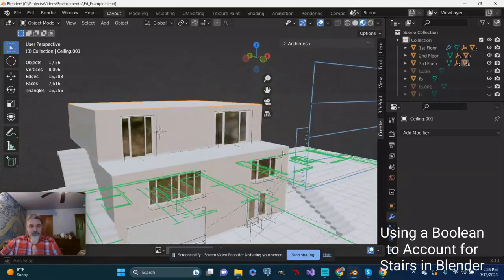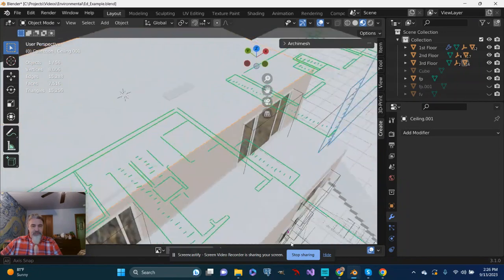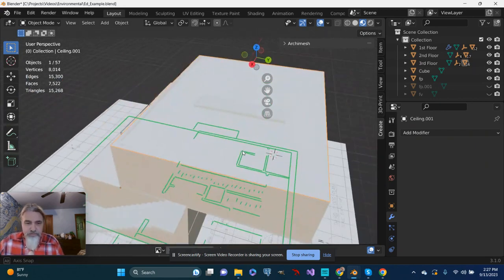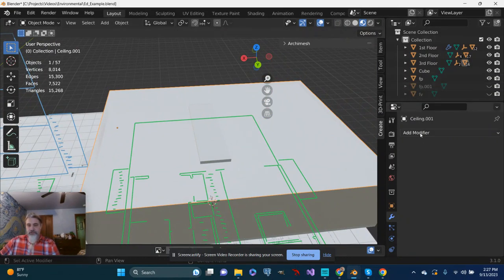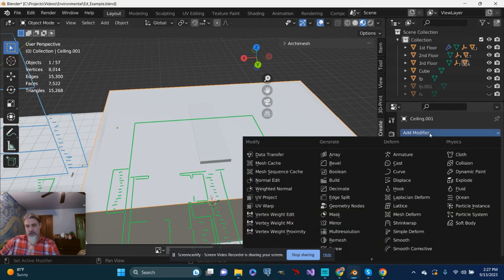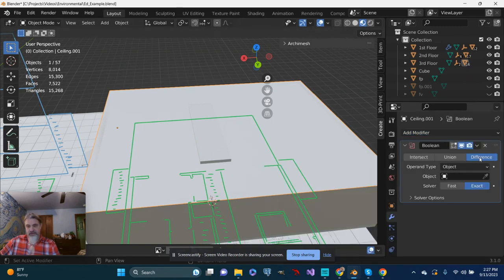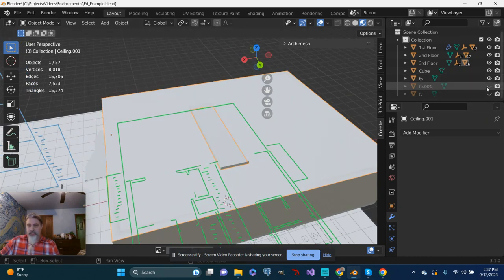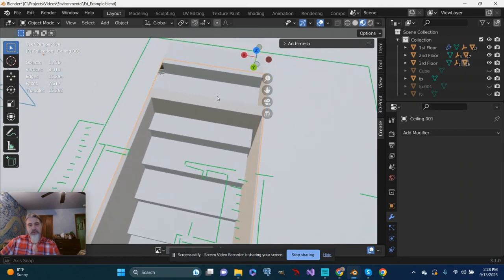Using a Boolean to Account for Stairs in Blender